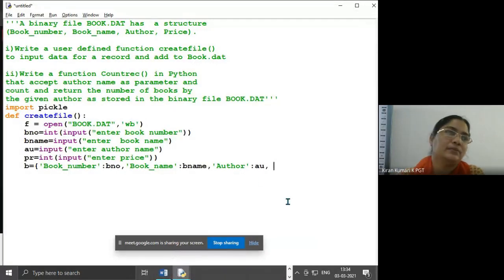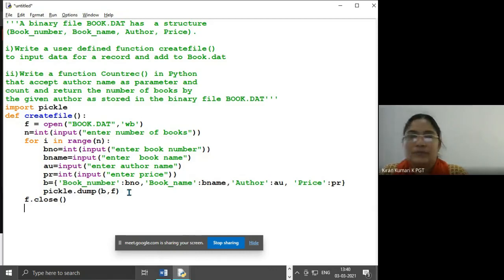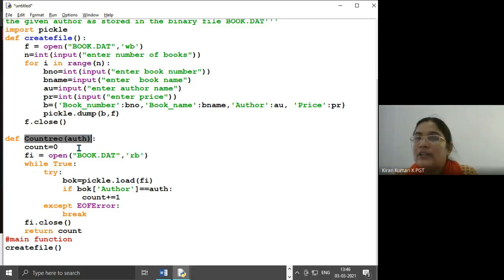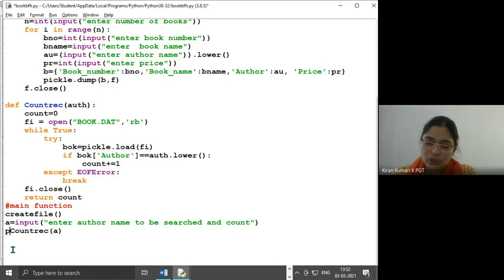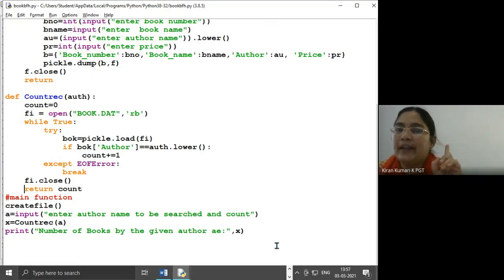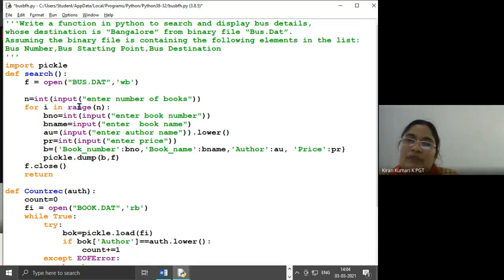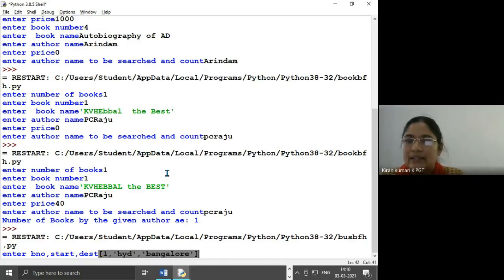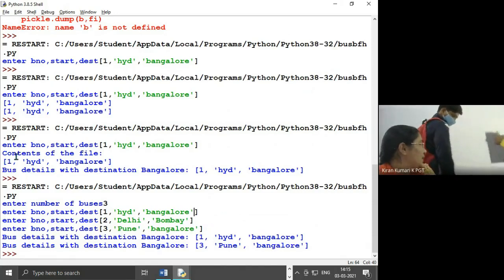binary file handling pickle search book